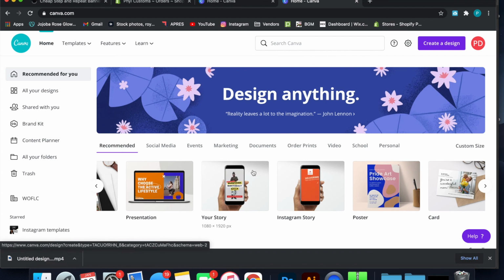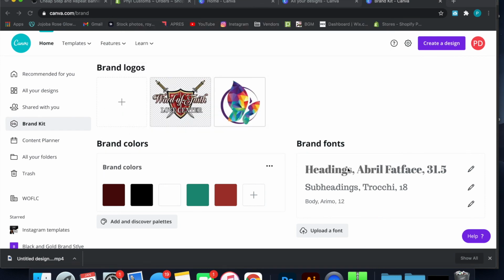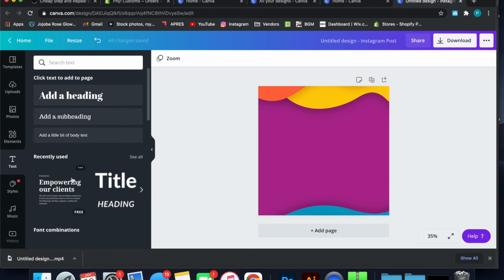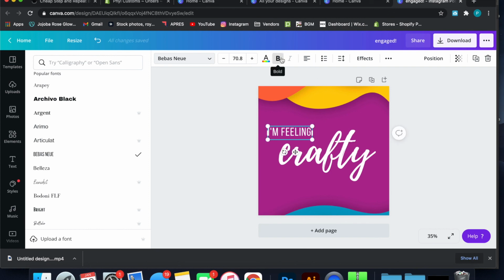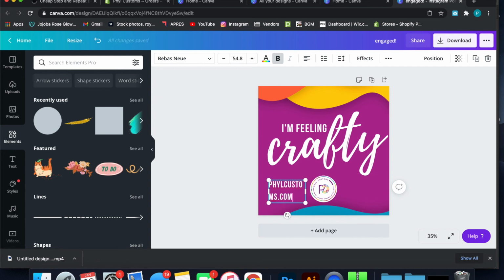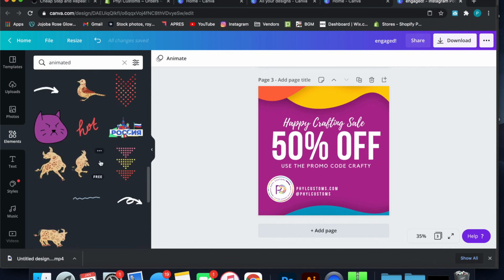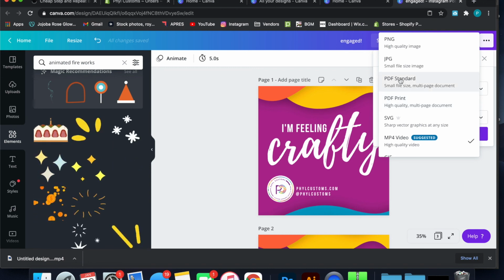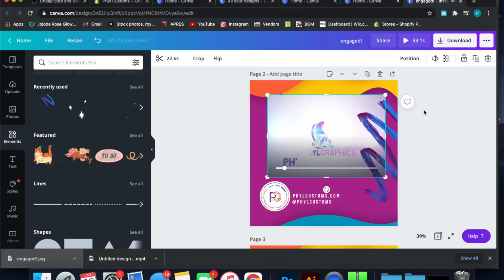Canva For Beginners